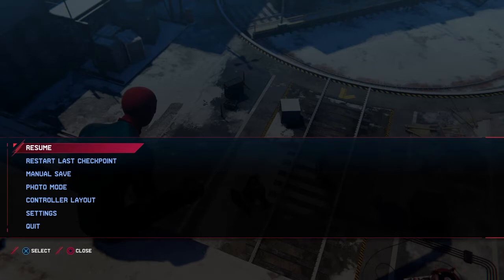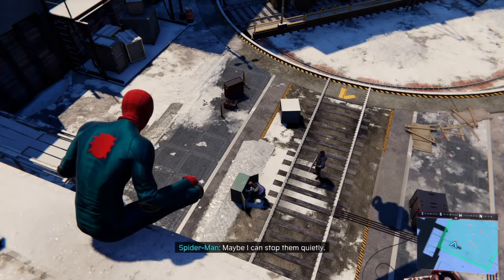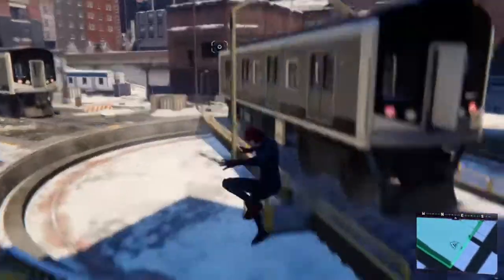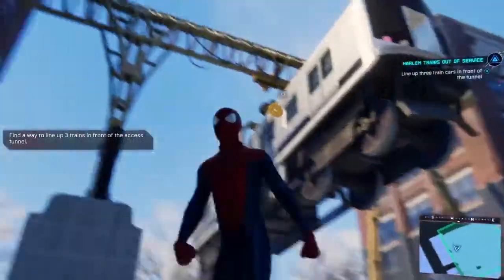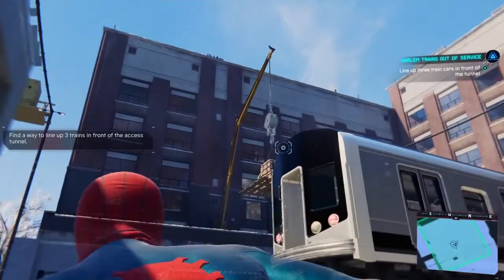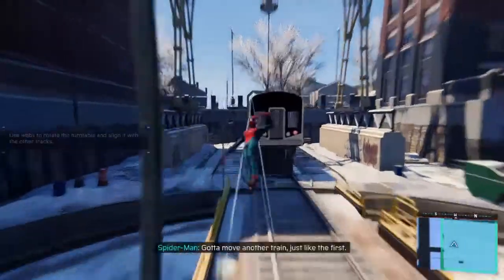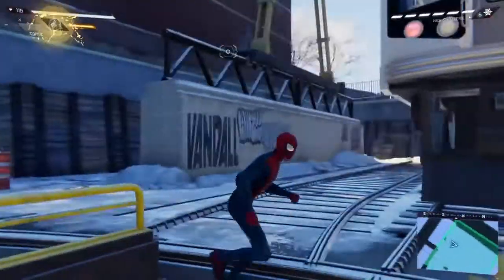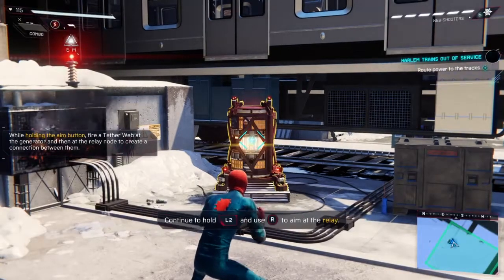Miles morales marvel spider-Man gameplay